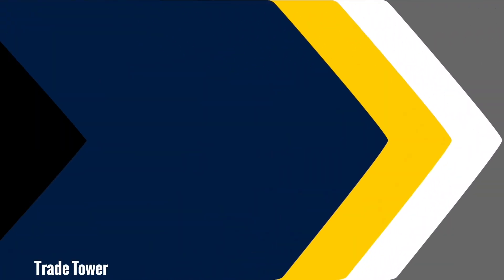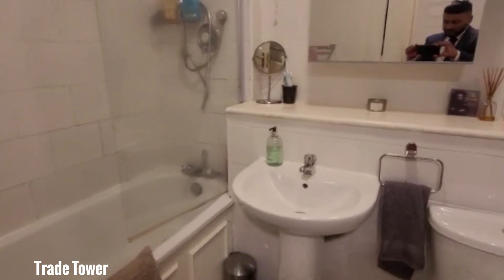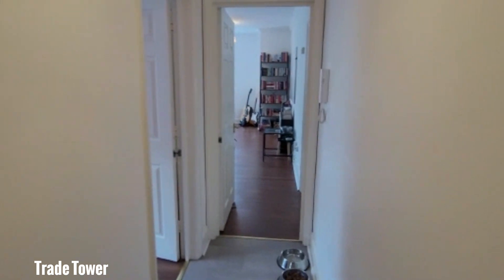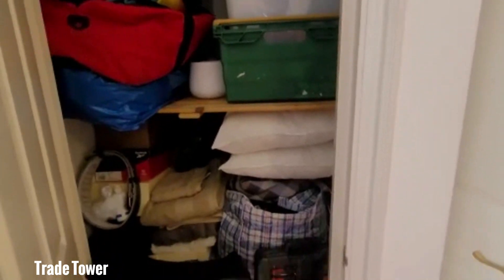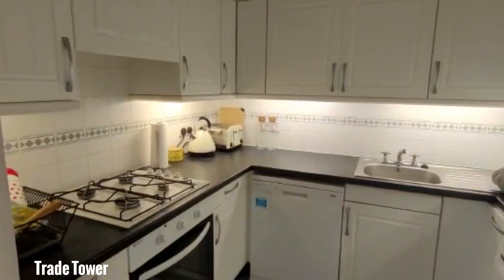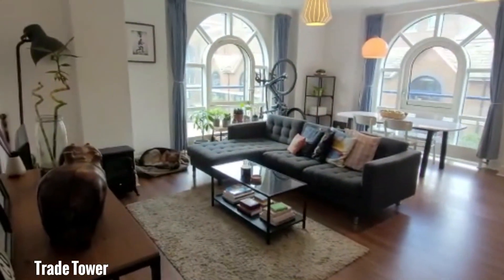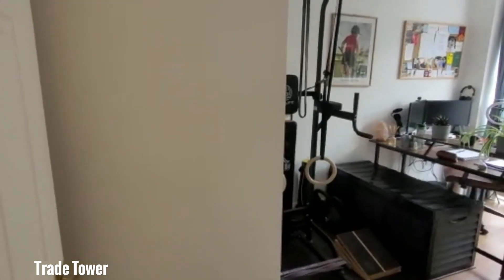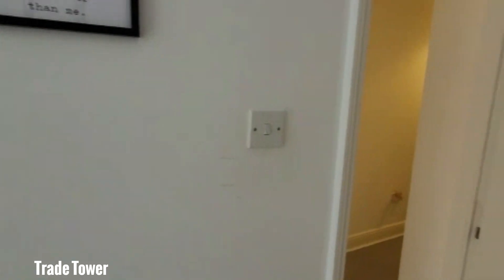Coral Row | Ludlowthompson Sales